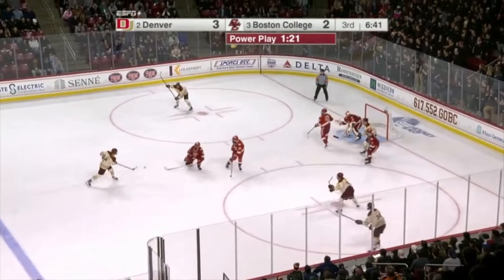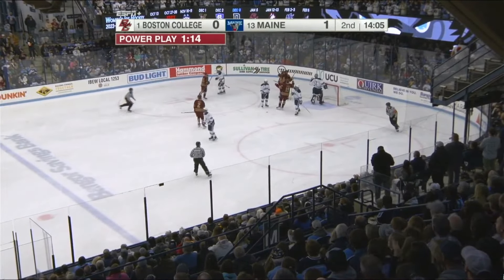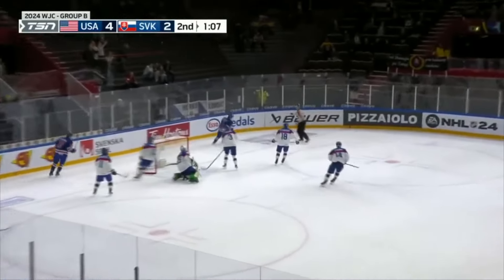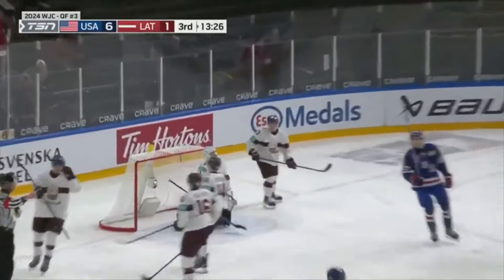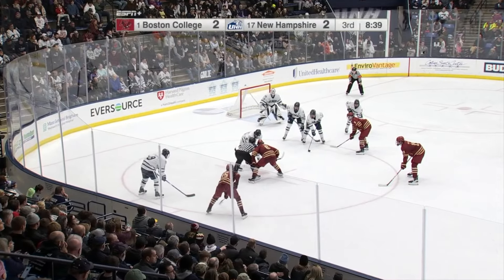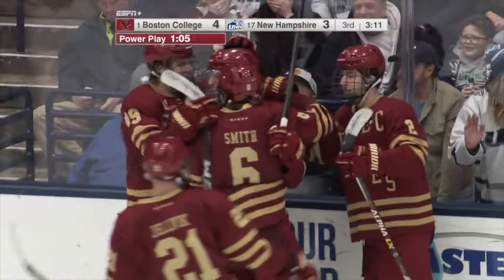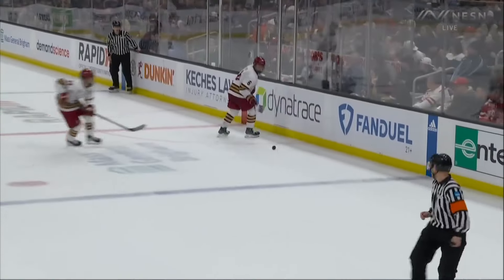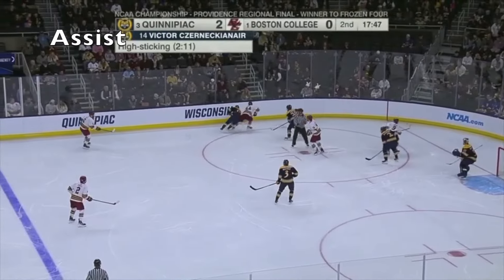NHL Prospects : Cutter Gauthier - 23-24 Highlights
GOAL : 1K WE CAN DO IT!

Name : Cutter Gauthier
Âge : 20
Birthplace : Scottsdale, Arizona (USA)
Height : 6'02
Weight : 194 lbs
Position : Left Winger
Shoot : Left
Team : Boston College (NCAA)
Jersey Number : 19
Stats : 38G-27A-65PTS/41GP